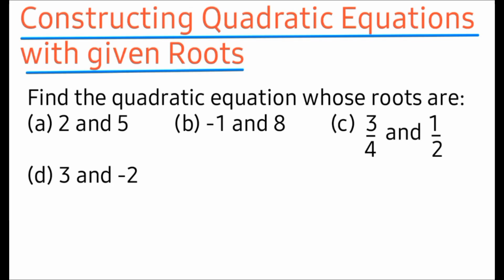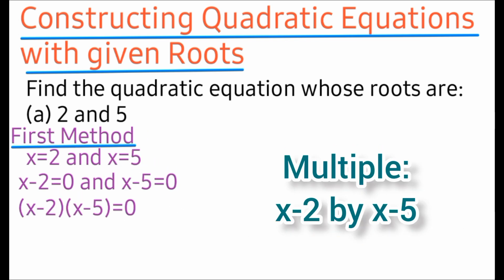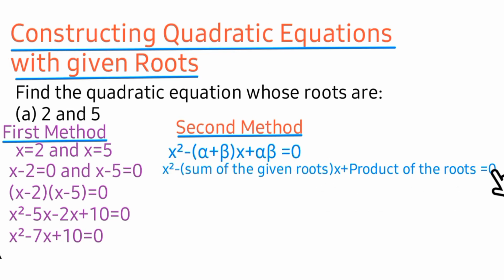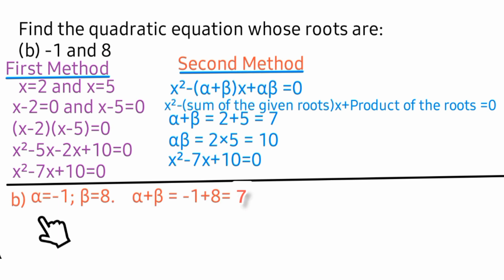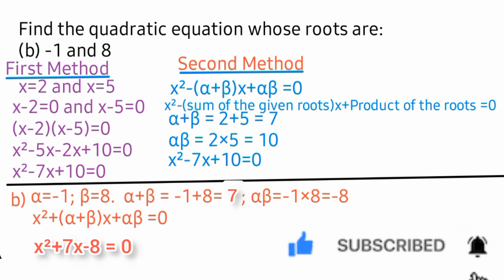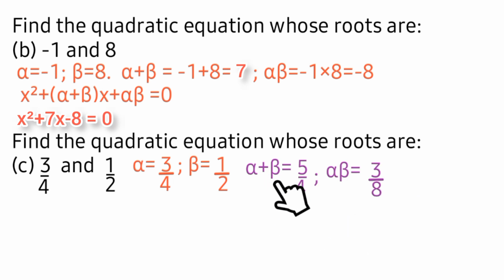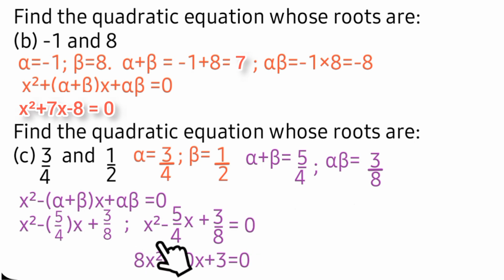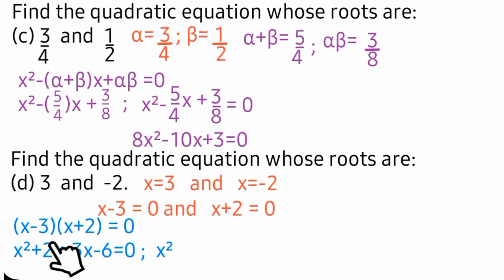Roots of quadratic equation | Guide for GCSE, JAMB, WAEC, SAT, NECO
Want to master constructing quadratic equations with given roots? Whether you’re preparing for exams or just aiming to boost your math skills, this video will guide you step-by-step! Learn how to use simple formulas to construct any quadratic equation when given its roots, making this essential algebra skill easy to understand and apply.

Tips for common exam questions on constructing equations in different countries, from GCSE and A-Level in the UK, JAMB and WAEC in Nigeria, to SAT in the US and CBSE in India.

Knowing how to construct a quadratic equation from its roots is a fundamental skill in algebra, crucial for high scores in exams. Our video is designed for students everywhere, from beginners to advanced learners, offering a practical approach that works across multiple education systems worldwide. By the end of this video, you’ll feel confident constructing quadratic equations accurately every time.

This tutorial is ideal for anyone studying algebra and quadratic equations, especially students in GCSE, A-Level, JAMB, WAEC, SAT, CBSE, and international curriculums. From algebra beginners to those preparing for exams, this is a valuable tool for improving your math skills.

Constructing Quadratic Equations with Given Roots.
How to Make Quadratic Equation from Roots.
Quadratic Equations Made Easy.
Quadratic Equation Construction Explained.
Step-by-Step Quadratic Equation Tutorial.
Algebra Skills for Exams.
GCSE Quadratic Equations.
WAEC and JAMB Math Tips.
SAT Math Quadratic Equation.
CBSE Math Quadratic Roots.
Create Quadratic Equations Easily.
How to Write Quadratic Equations.
Algebra Basics Quadratic Equations.
Quadratic Equation Construction.

JAMB Mathematics Nigeria.
WAEC Mathematics Construction of Equations.
GCSE Quadratic Equations UK.
CBSE Algebra Class 10.
SAT Math Quadratic Roots USA.
A-Level Quadratic Equations.
Math Exams Quadratic Construction Formula.
How to Construct Quadratic Equations.